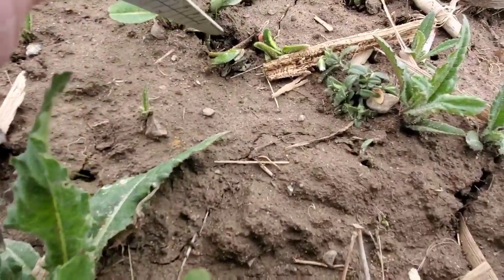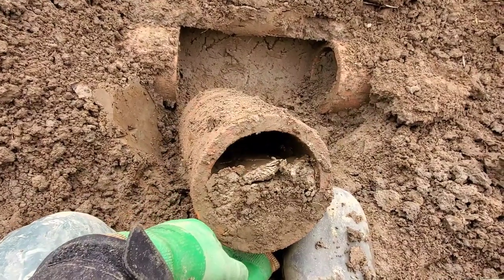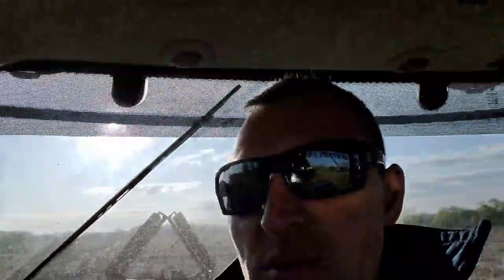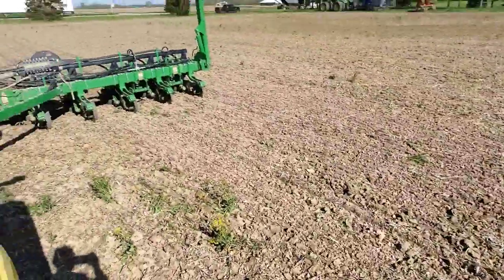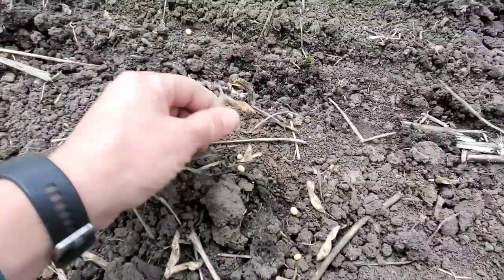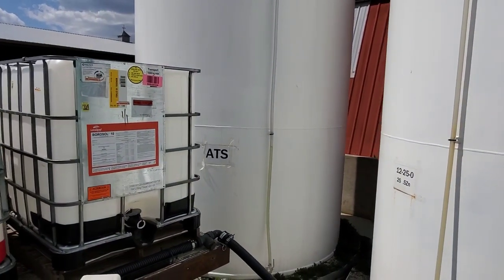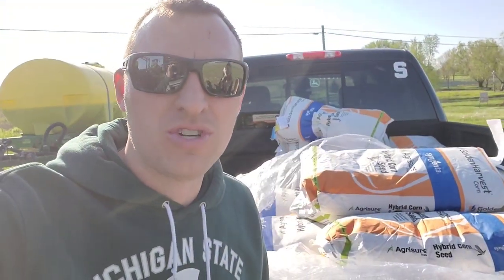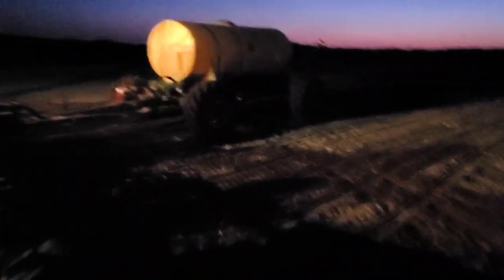Disking Soybeans Under and Finishing Planting - #149